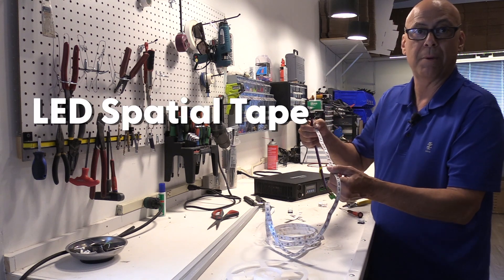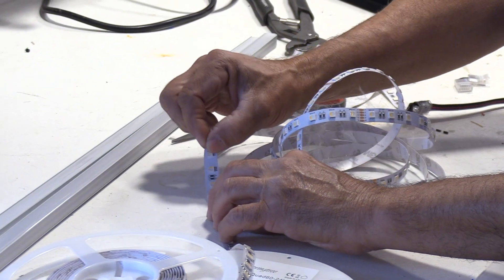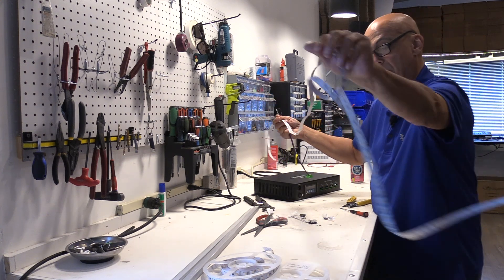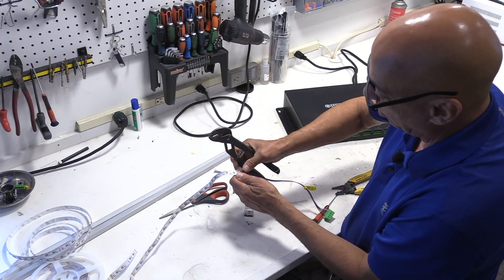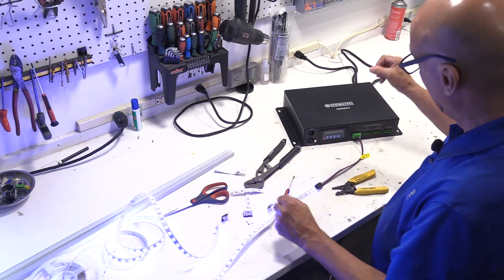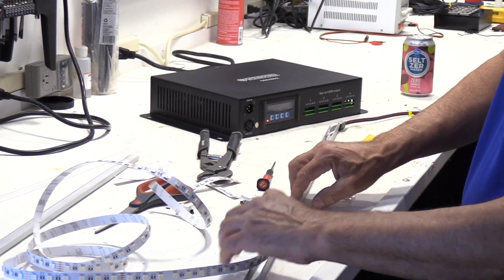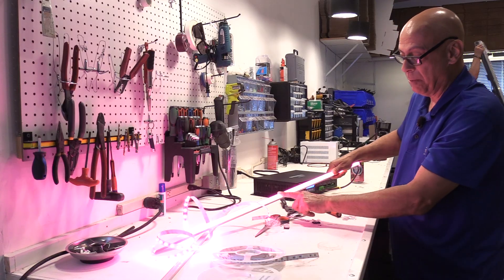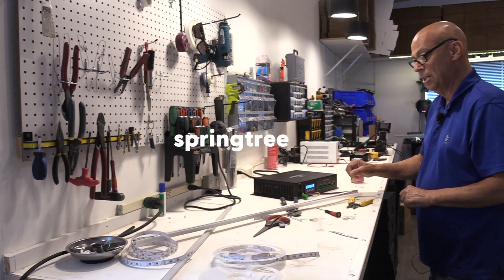Spatial Tape Installation Guide!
Learn how to install Springtree Spatial Tape, a part of Lo-Vo Architectural Lighting!